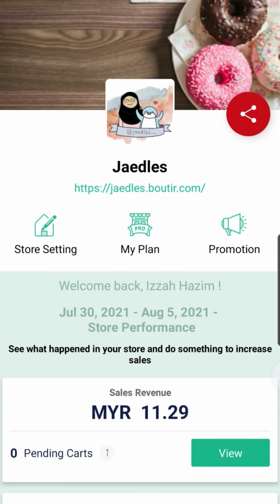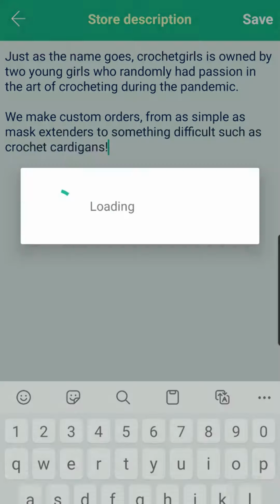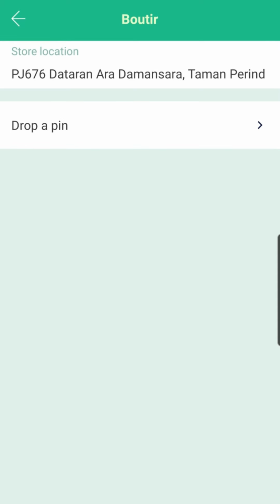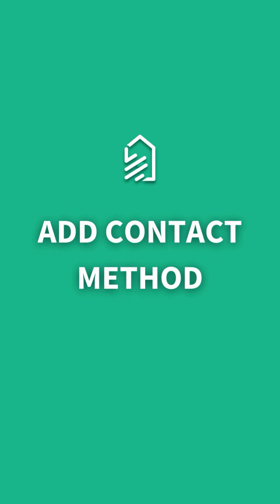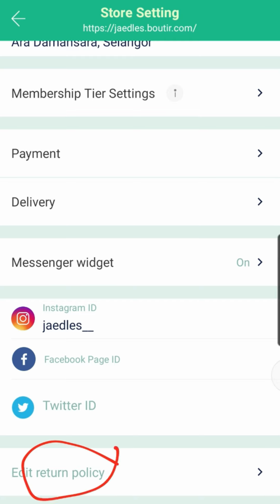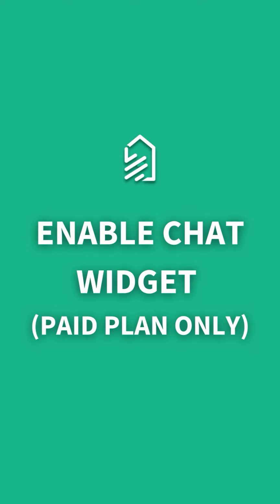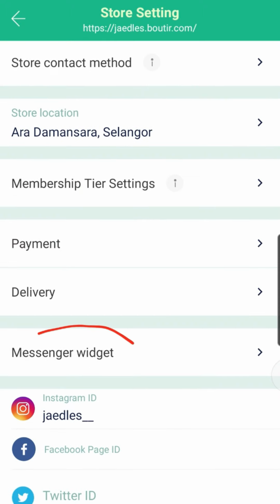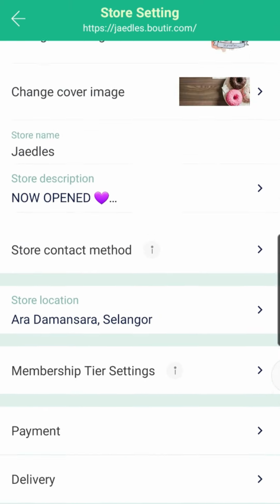BOUTIR TUTORIALS: HOW TO ADD STORE INFORMATION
In this video, we will be guiding you on how to add your storeinformation to your online store.

Video Content:
- Add store description
- Add store location
- Add store contact method
- Add return policy
- Add chat widget (PAID PLAN)